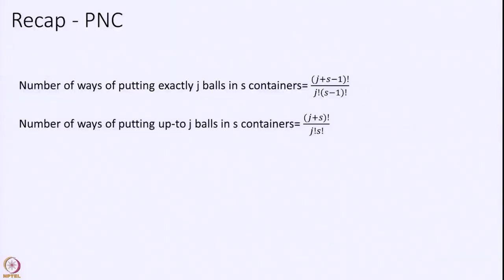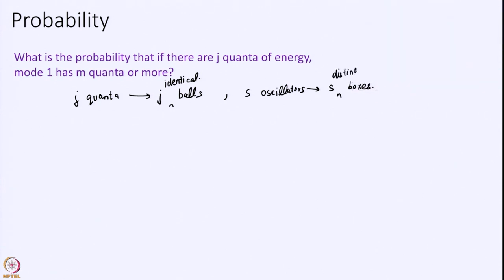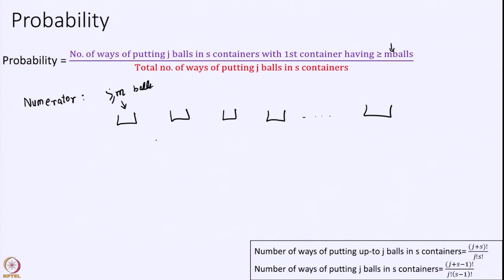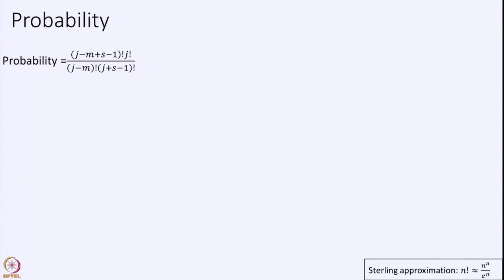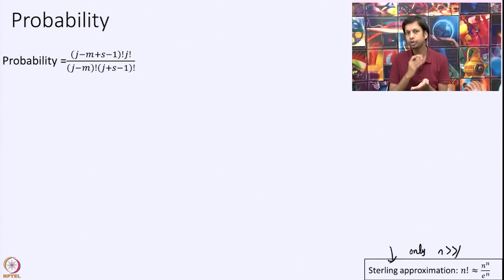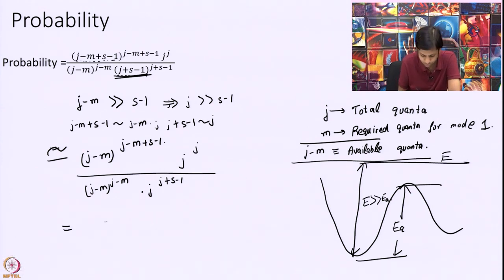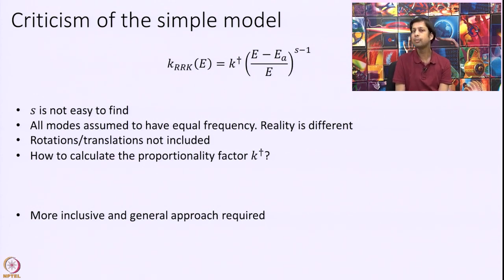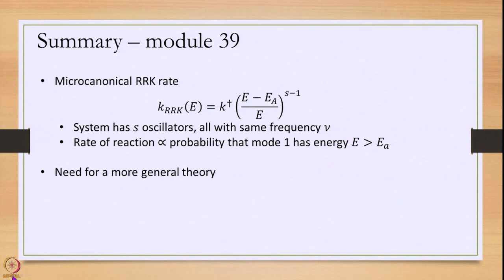Microcanonical rate constant: RRK model